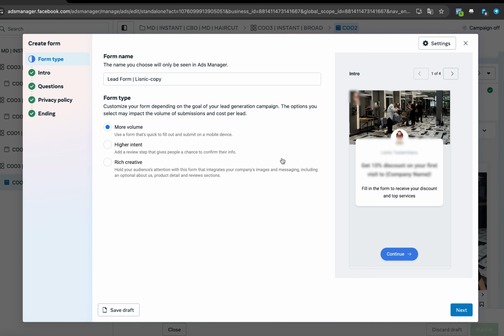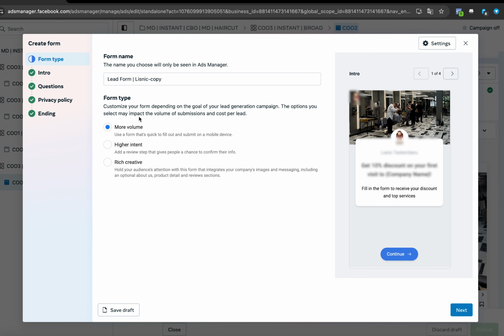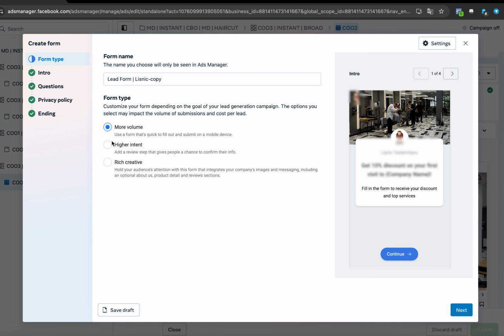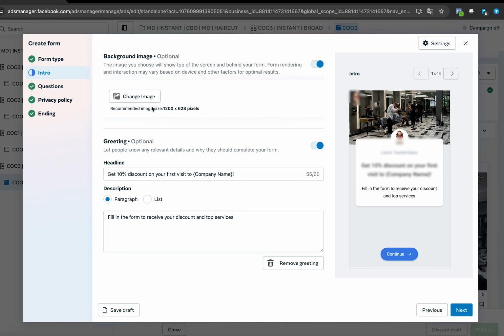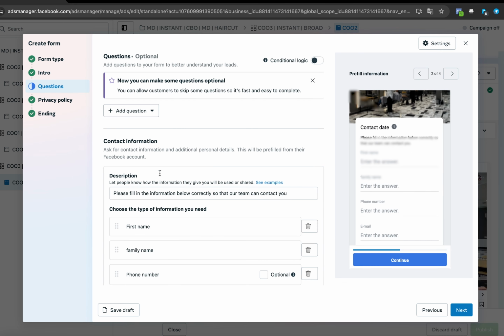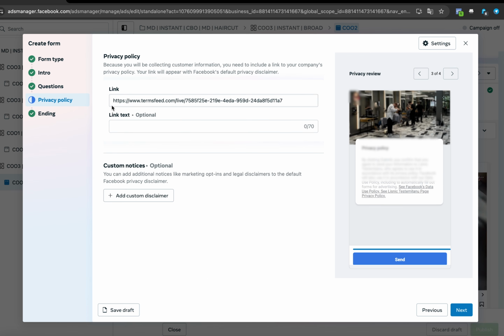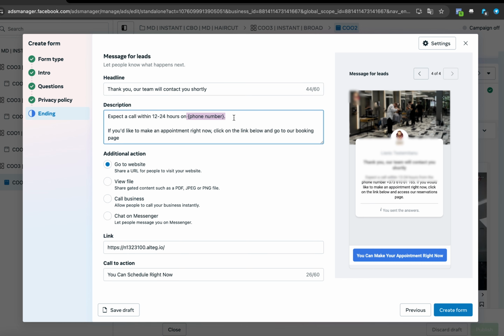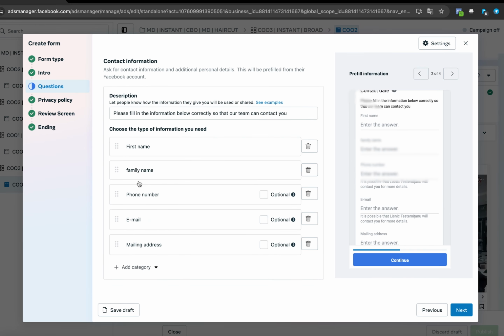Create Instant LEAD Form in 6:54 Minutes (How To)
Have you just started to run ads, or ran ads previously and noticed that your Instant Lead Form is not the best? The ads seems to be great, but almost to 0 leads sign up? All of that exhaustion that it will just not work out...When I got you here, I'll walk you through a simple 5-step process that I do myself every single time I get to create new campaigns. My ultimate goal here is to show you how you can create an Instant Lead Form for Facebook, and how can you optimize it with your Facebook Advertising so you can have the ultimate outcome from it!
Some other Youtube videos that may help you:

0:00 - Introduction
0:47 - Step 1: Choosing the Form Type
1:54 - Pros and Cons of "More Volume"
2:10 - Step 2: Higher Intent Option
2:49 - Reach Creative Option (Brief Mention)
3:15 - Step 3: Setting Up the Lead Form
4:01 - Step 4: Asking the Right Questions
4:46 - Step 5: Privacy Policy
5:18 - Finalizing the Form
6:00 - Higher Intent Form Additional Steps
6:38 - Conclusion